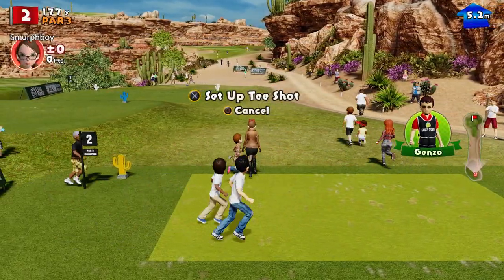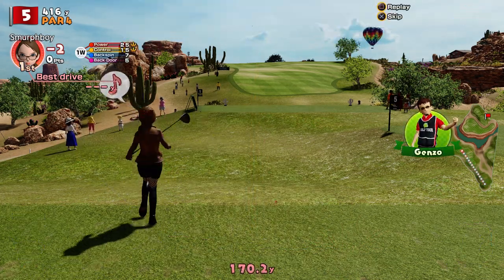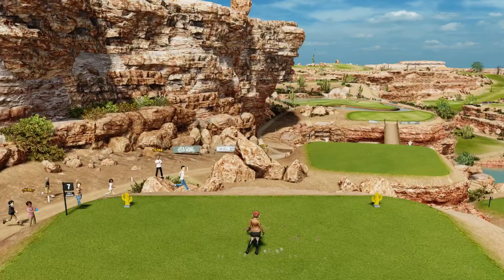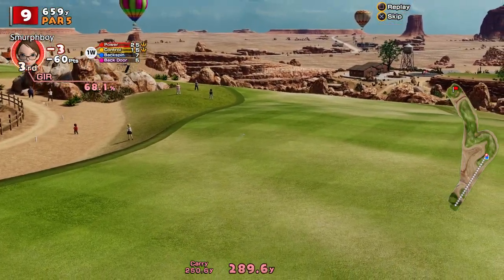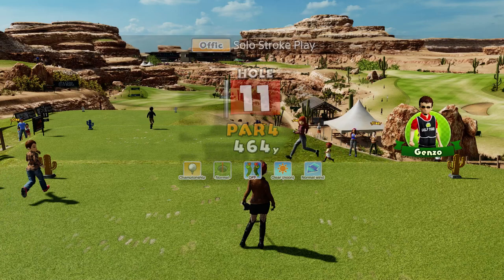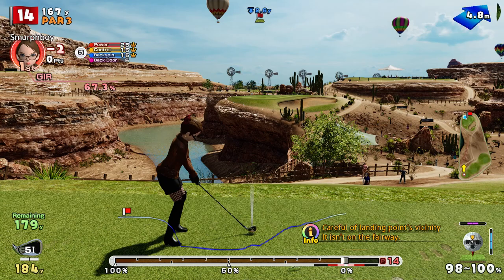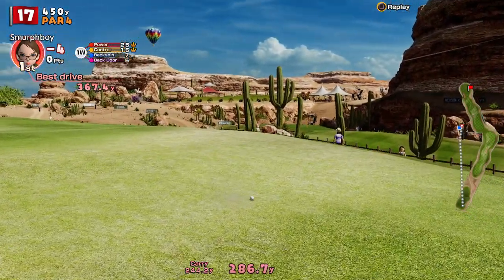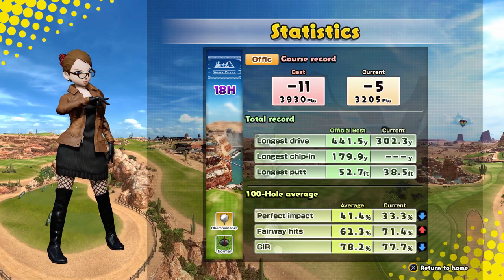Everybody's Golf (2017) PS4 - Vortex Valley 18 hole - more practice!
Everybody's Golf on PS4 - more practice for the final round of the tournament